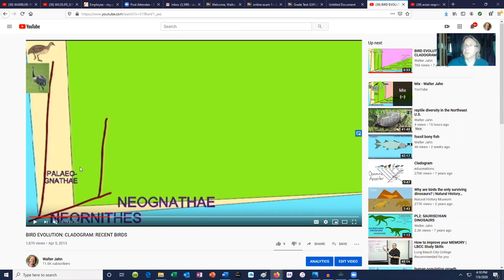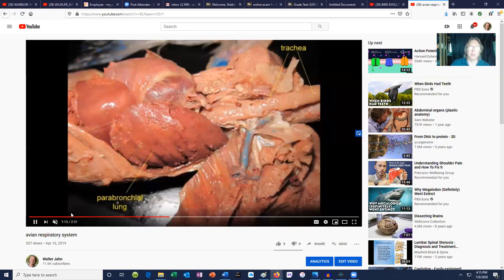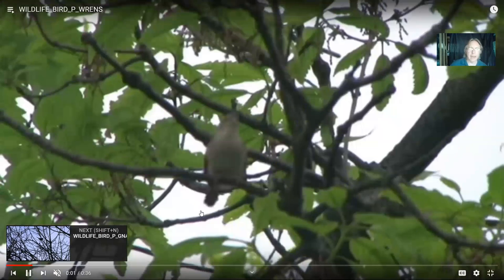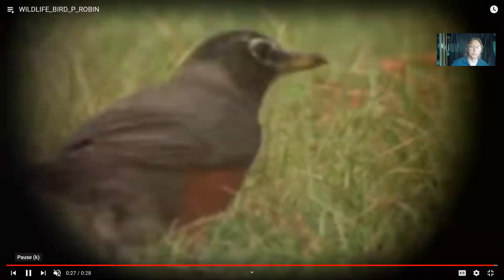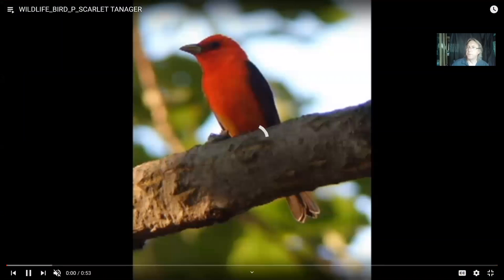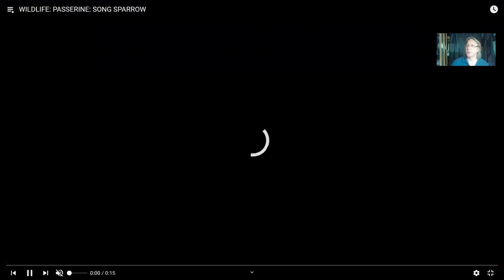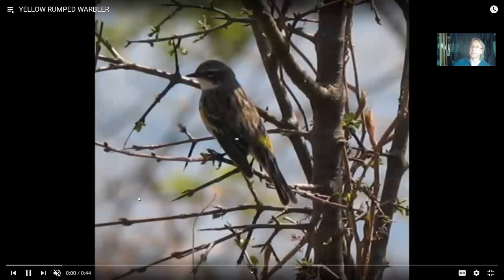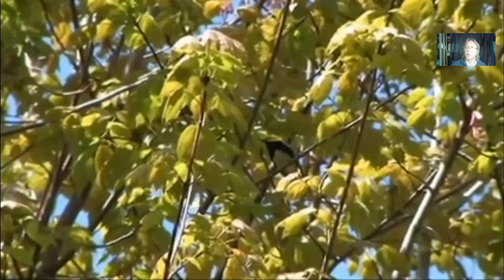bird diversity in the Northeast U.S. 3